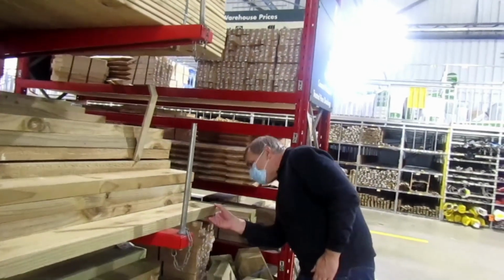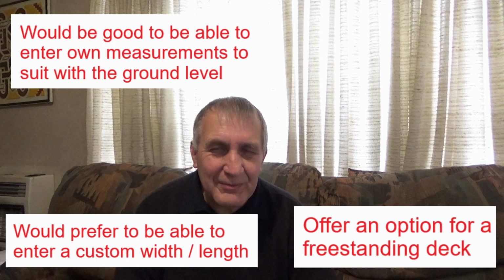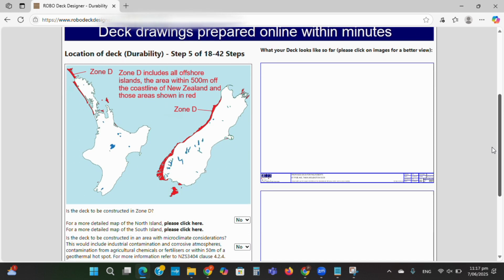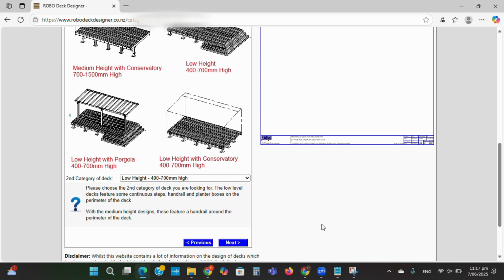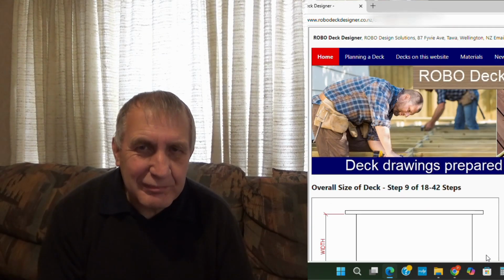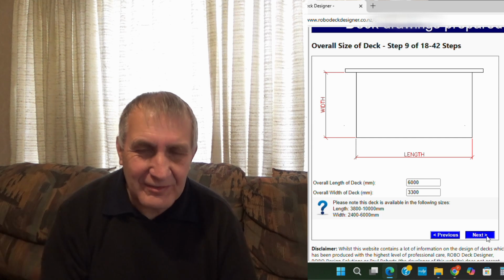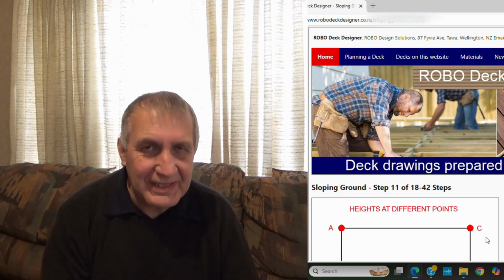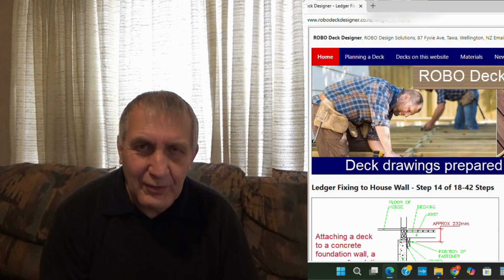Upcoming changes to the ROBO Deck Designer online tool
The future of deck design is here! In this video, I dive into the latest improvements coming to the ROBO Deck Designer online tool, showcasing the enhanced range of options now available. From intuitive forms to expanded customization features, these updates make designing your perfect deck smoother and more powerful than ever.

🔹 What’s New?
✅ Streamlined online forms for effortless input
✅ A broader selection of customization options
✅ Improved user experience for better design flow

Watch now and see how ROBO Deck Designer is evolving to give you the best deck-building experience! 💡